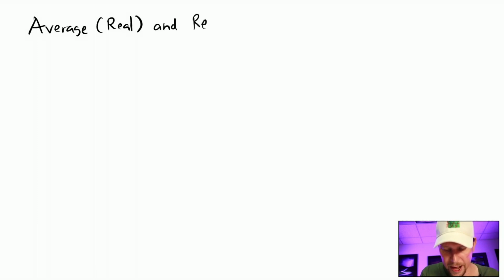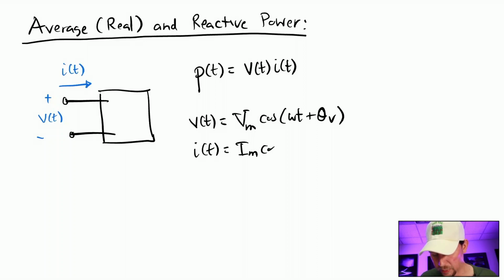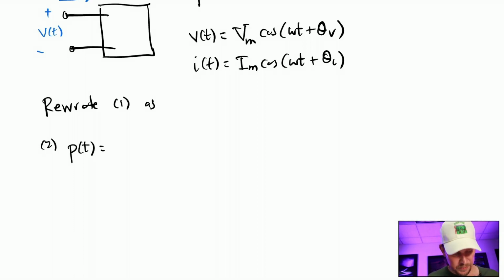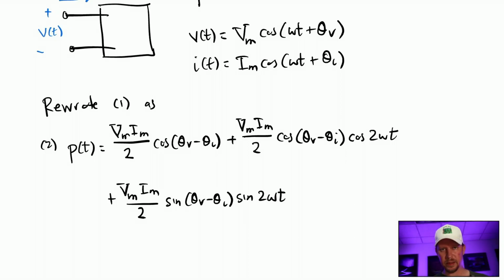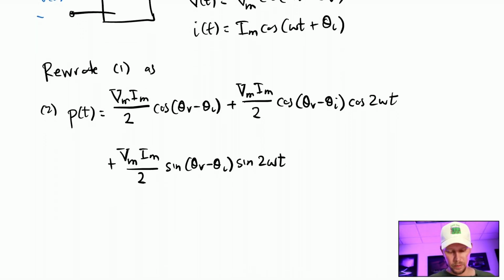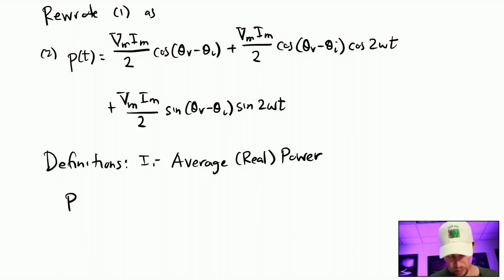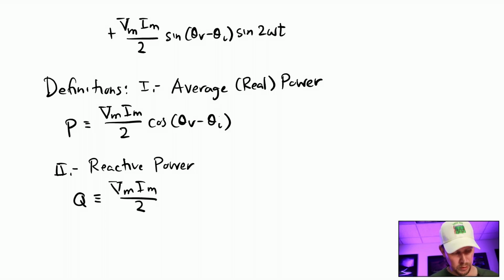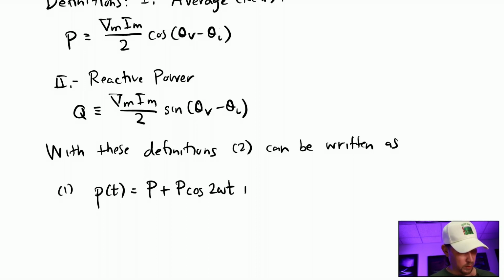Section 10 2 average and reactive Power Part 1